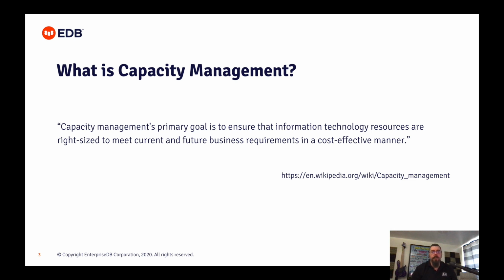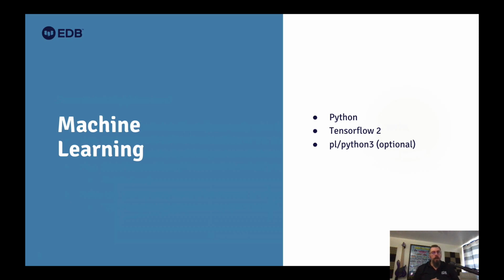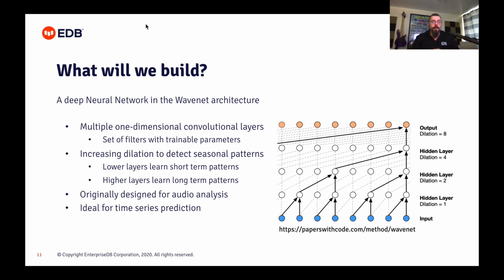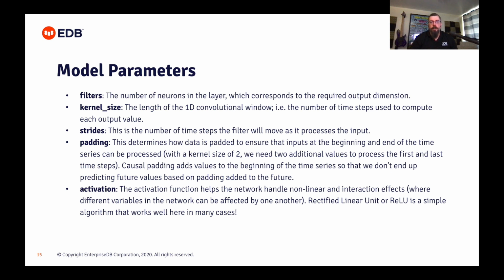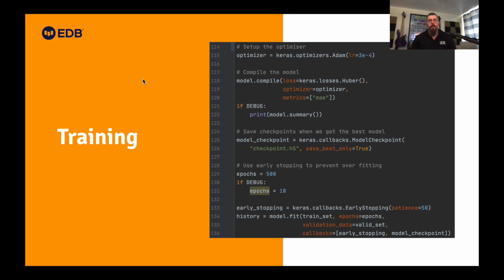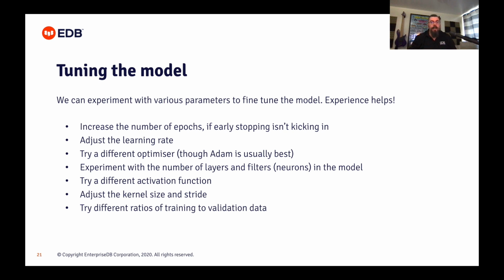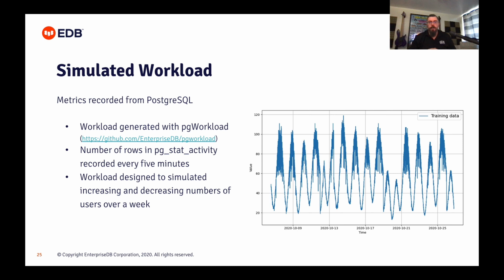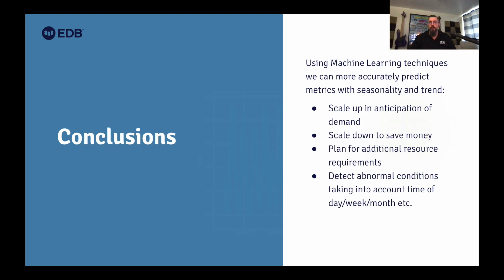Machine Learning for Capacity Management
In this talk we'll look at simple building-block techniques for predicting metrics over time based on past data, taking into account trend, seasonality and noise, using Python with Tensorflow.